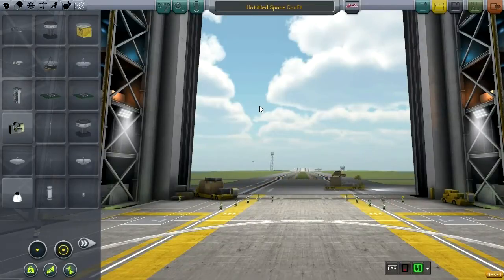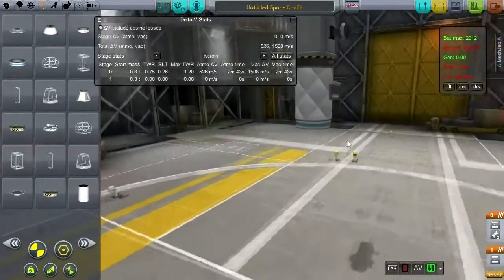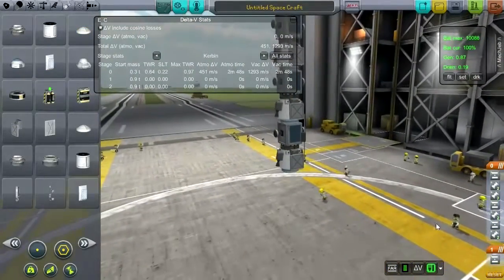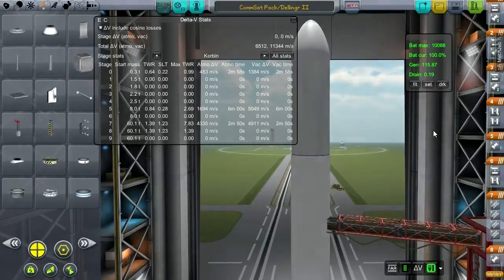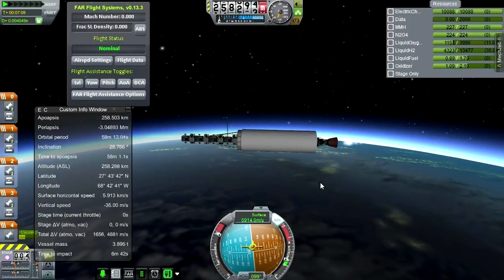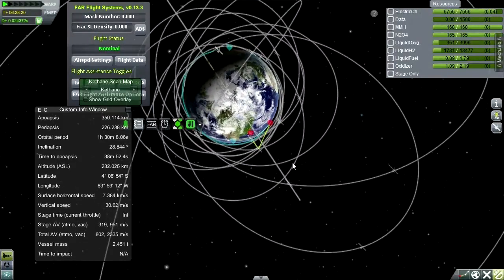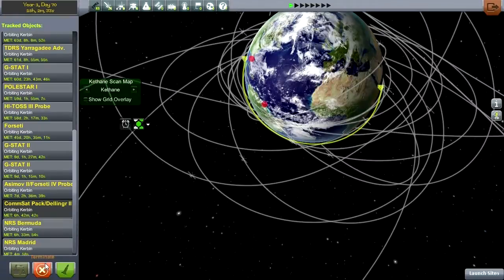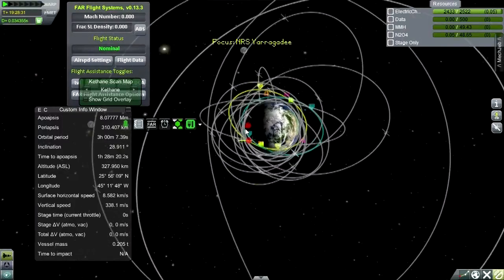Kerbal Space Program (0.23.5) - Realism Overhaul 029 - CommSat 4-pack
I try to replace my four TDRS satellites with more robust counterparts in a single launch.